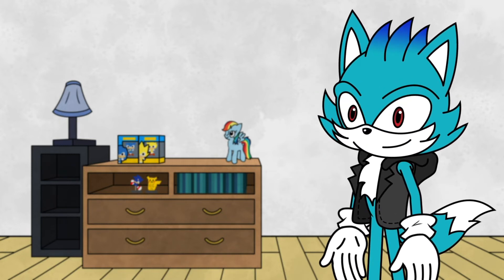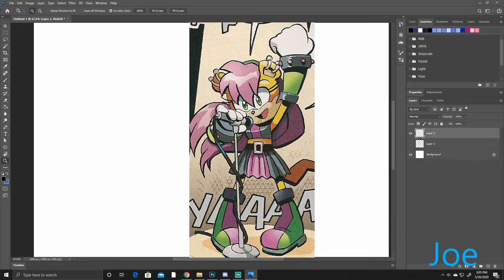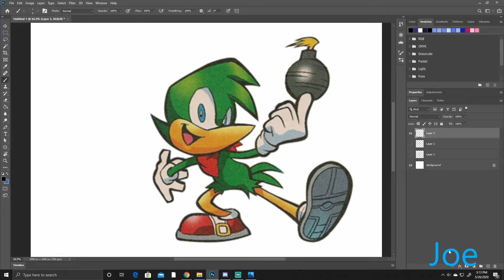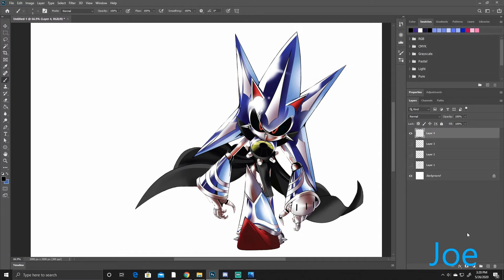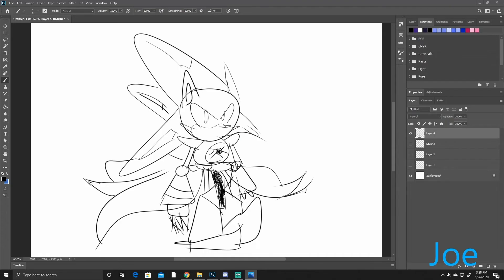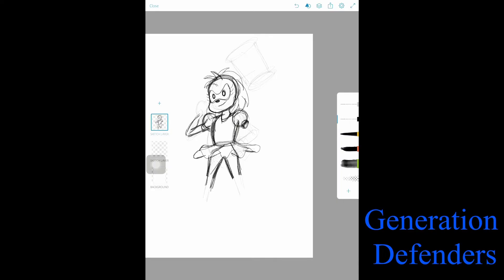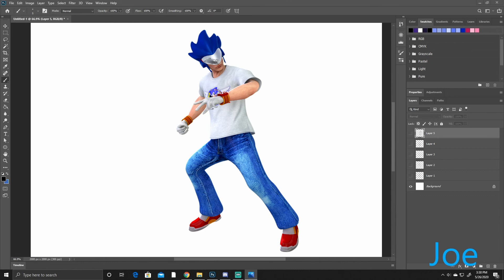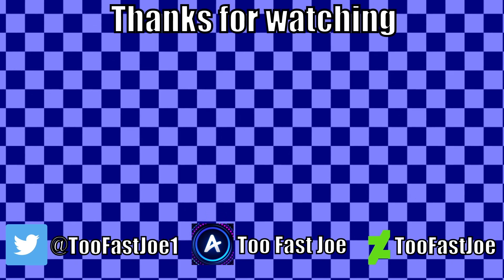Drawing Sonic Characters BUT With a Twist